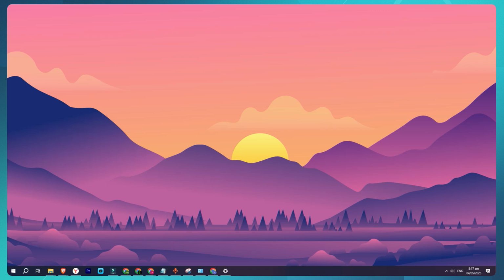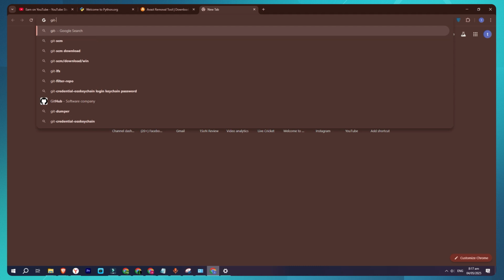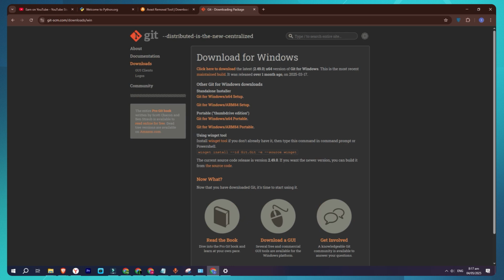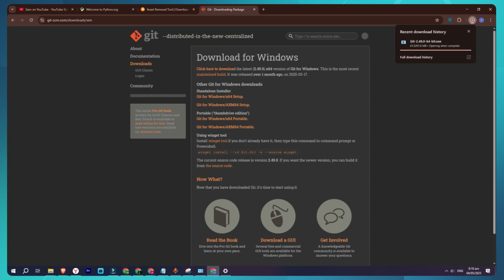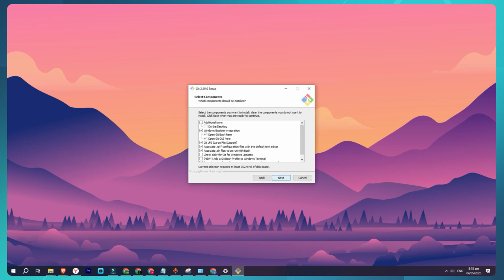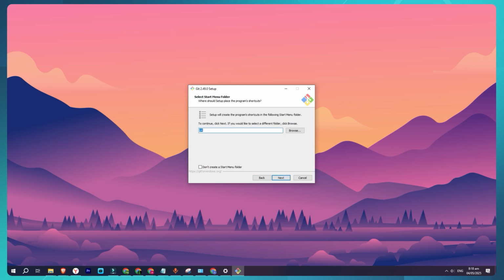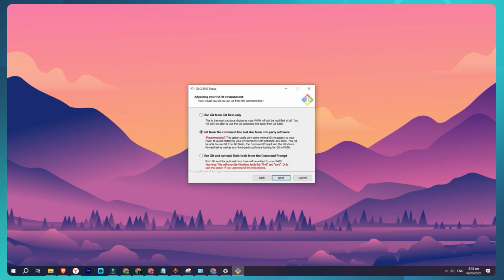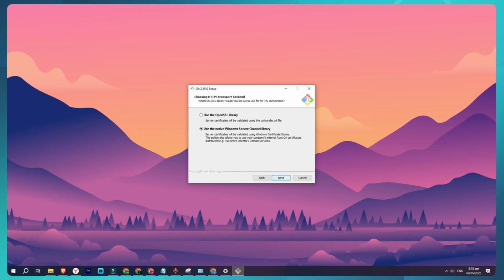How to Install Git on Windows 10 Fast and Easy – Full Step-by-Step Guide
Thank you! How to Install Git on Windows 10 Fast and Easy – Full Step-by-Step Guide

In this video, you’ll learn how to install Git on Windows 10 quickly and easily. Whether you're new to version control or setting up Git for a new project, this step-by-step guide will walk you through the entire process from downloading Git to completing the installation successfully. If you've been struggling to figure out how to install Git on Windows 10, this tutorial makes it simple and beginner-friendly.

We’ll cover everything you need to know—how to download Git from the official website, how to choose the right installation options, and how to verify the installation using the command prompt. By the end of this video, you’ll have Git fully installed and ready to use for version control, GitHub projects, or collaborative coding tasks.

This guide is perfect for developers, students, or anyone getting started with Git. We’ll also briefly explain why Git is important, and how it can help you manage your code more efficiently.

If this tutorial helps you, please give it a like, subscribe for more Windows 10 and developer tips, and drop a comment below if you run into any issues—we're here to help!